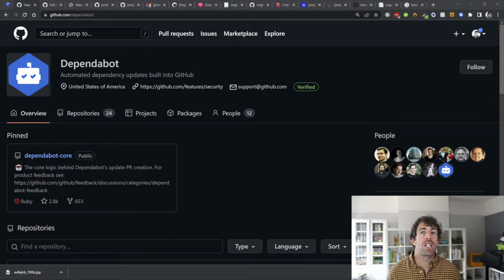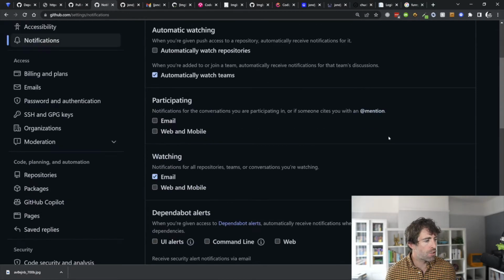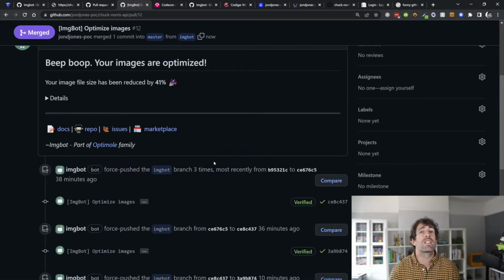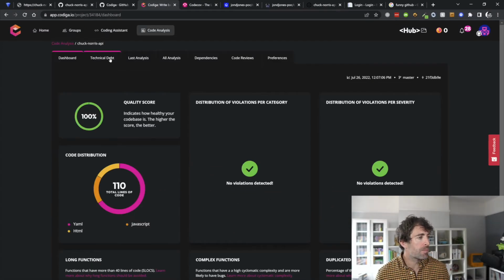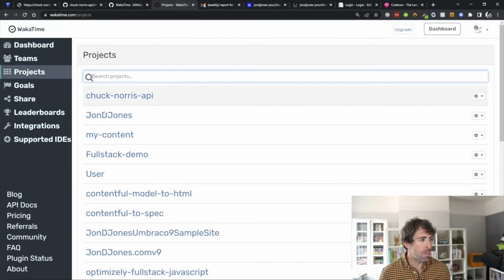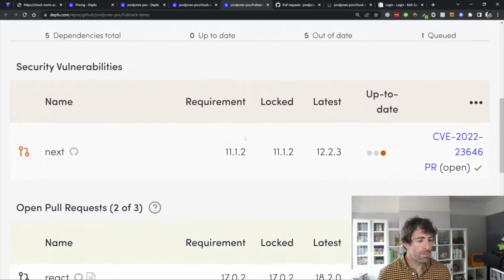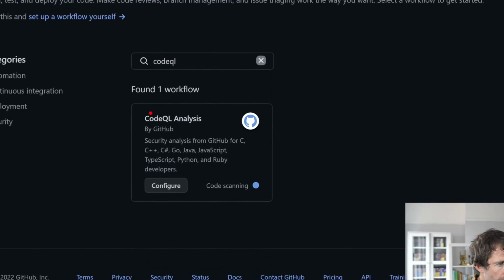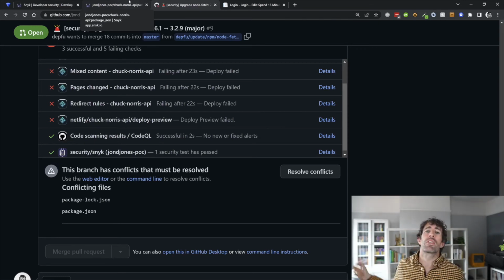Best FREE Github Actions To Level Up Your Coding Game